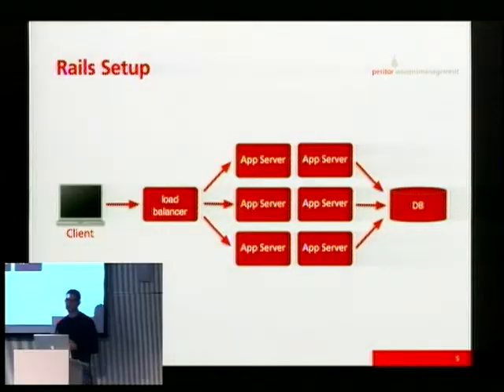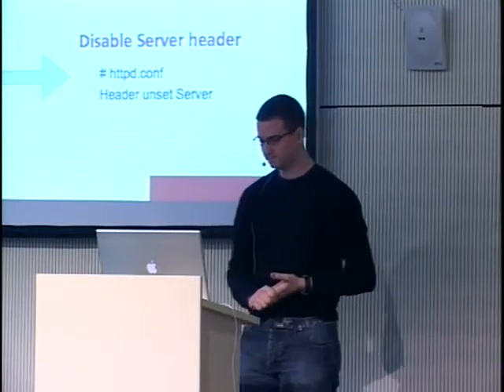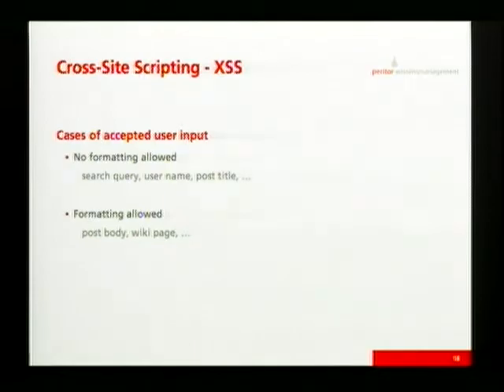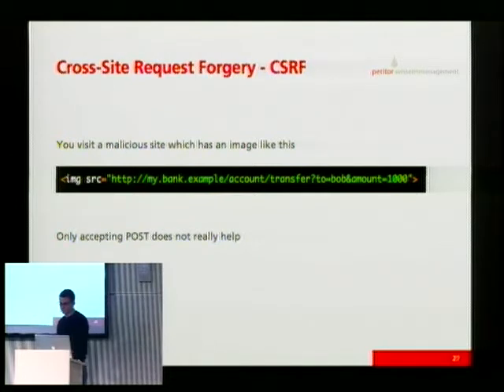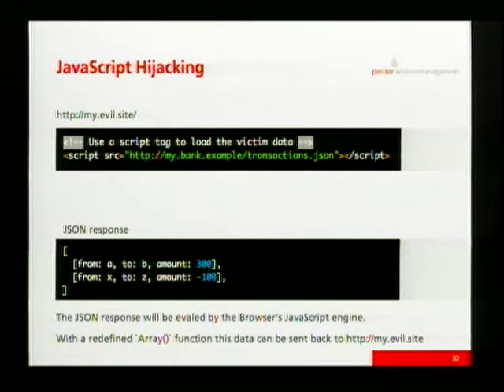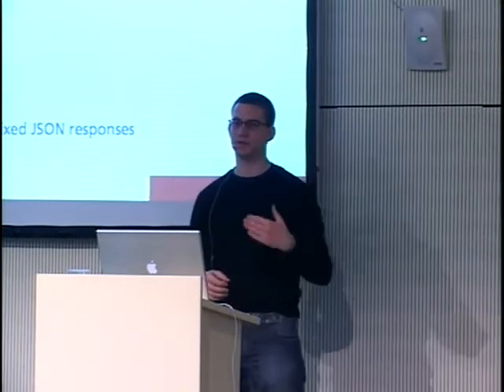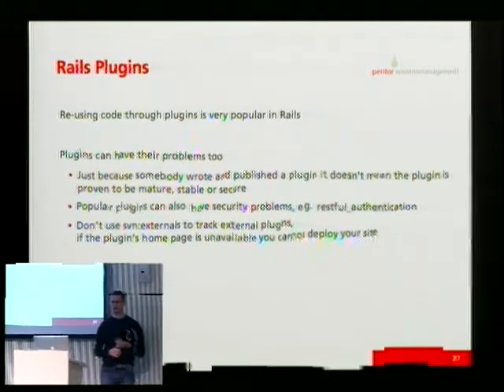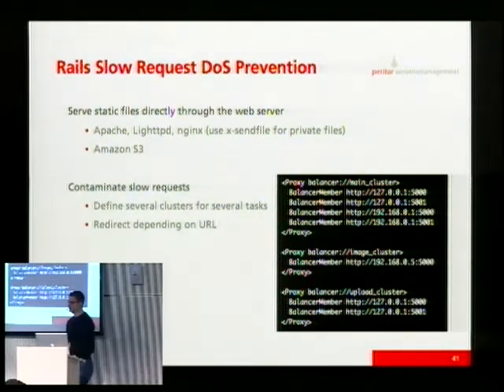24C3: Ruby on Rails Security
Speaker: Jonathan Weiss

This talk will focus on the security of the Ruby on Rails Web Framework. Some dos and don'ts will be presented along with security Best Practices for common attacks like session fixation, XSS, SQL injection, and deployment weaknesses.

This talk will cover most of the common web application vulnerabilities like Cross Site Scripting and Cross Site Request Forgery, SQL and Code injection, and deployment security and how they apply to Rails. Further Ruby on Rails specific issues like Rails plugin security, JavaScript/Ajax security, and Rails configuration will be examined and best practices introduced.